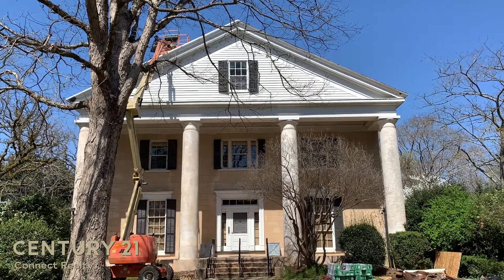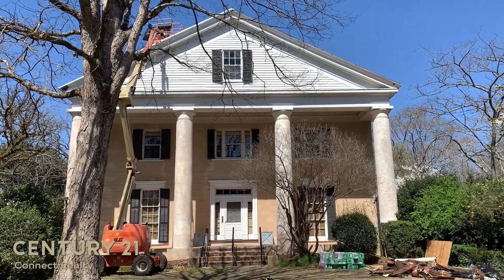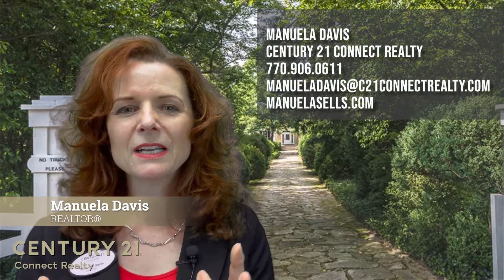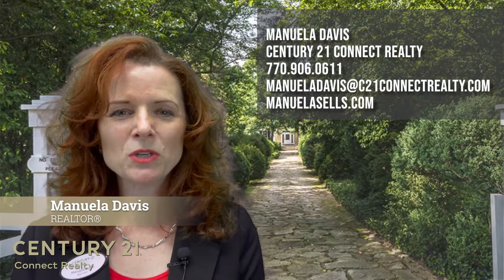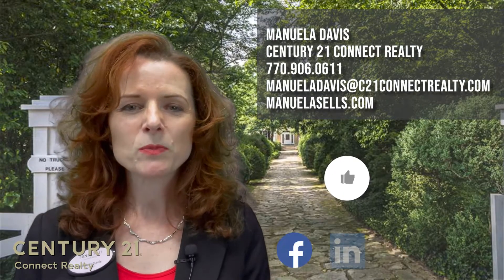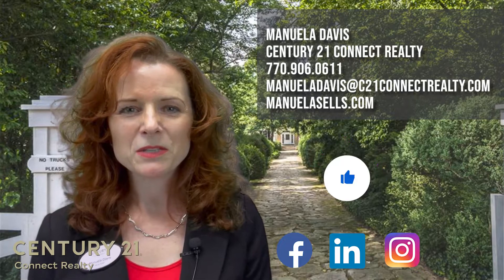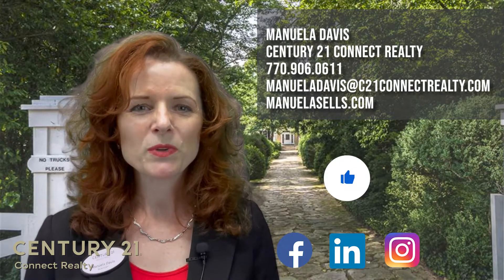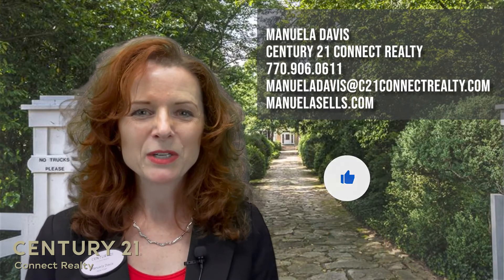Mimosa Hall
Roswells Mimosa Hall, a rare antibellum jewel and the oldest NET ZERO home in this country.